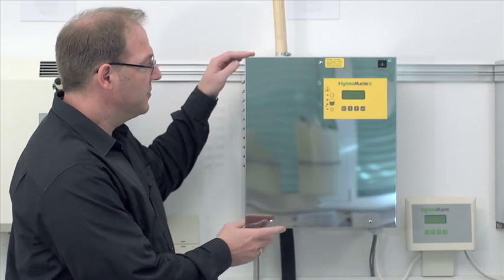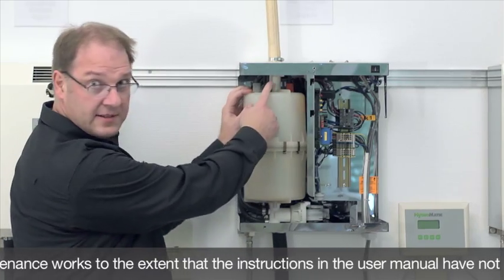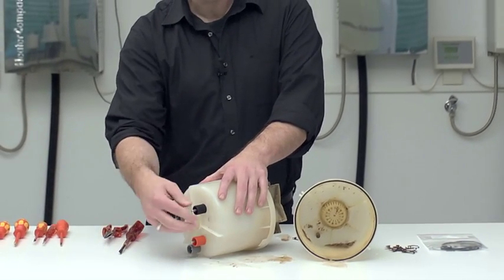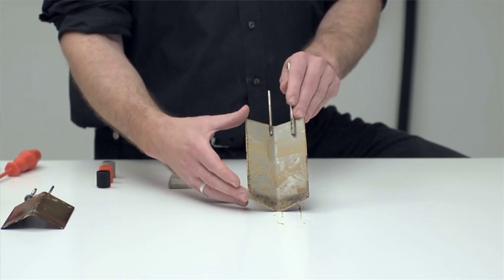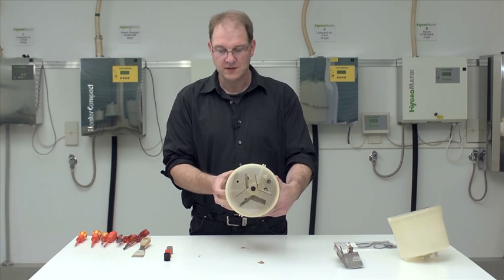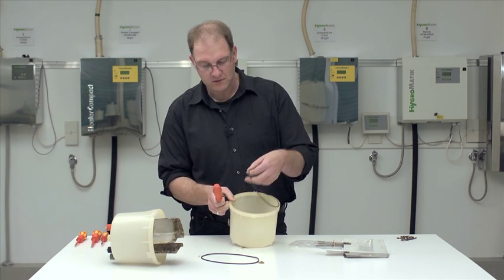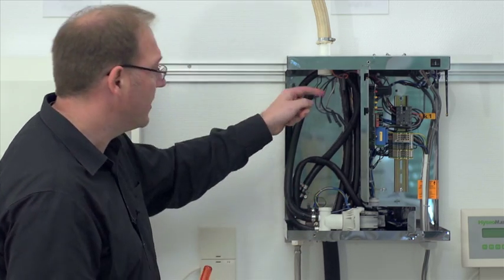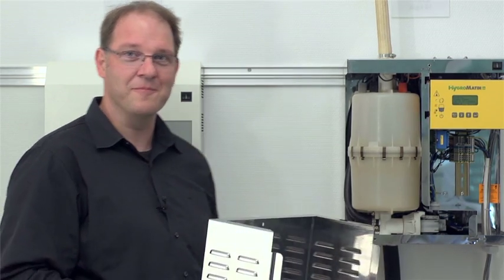HygroMatik CompactLine Spa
- Maintenance video of a HygroMatik CompactLine electrode steam generator.
The HygroMatik electrode steam generator CompactLine is what the name says: compact and space-saving. This ensures that every spa has the correct unit to fulfil its needs. With 9 sizes, the wall-mounted units offer maximum steam outputs of 1 to 58kg/h. They are characterised by their safety, environmental compatibility, efficiency and maximum hygiene. The units are also optimally targeted at the promotion of health and well-being.